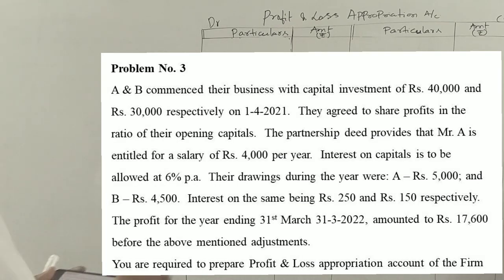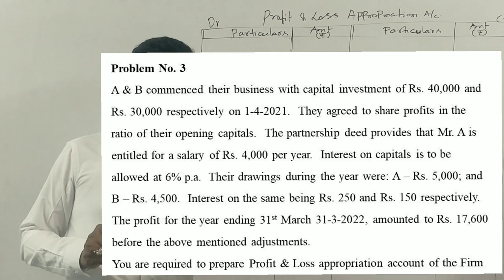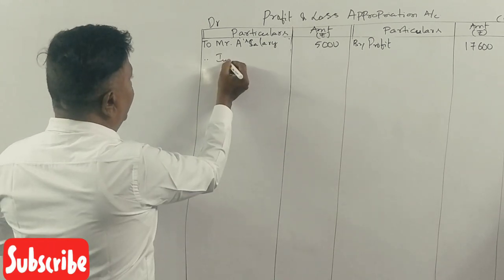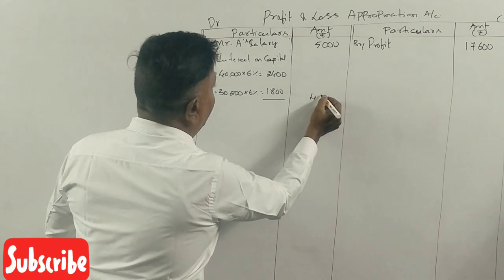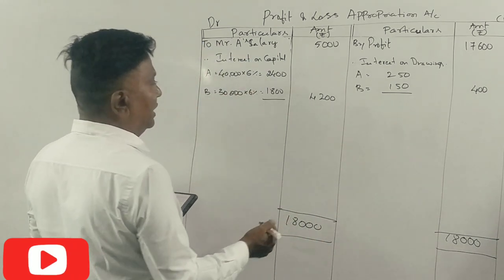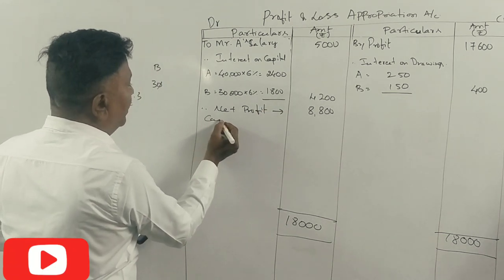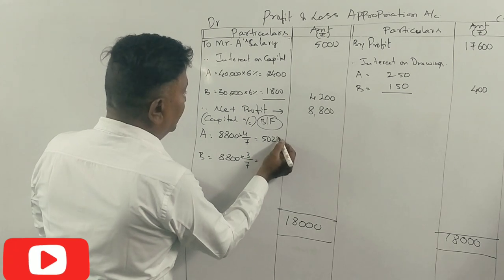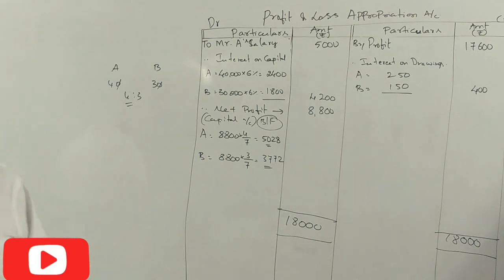Final A/C's Partnership PART - 4 in Kannada - Preparation of P&L Appropriation a/c By Srinath Sir